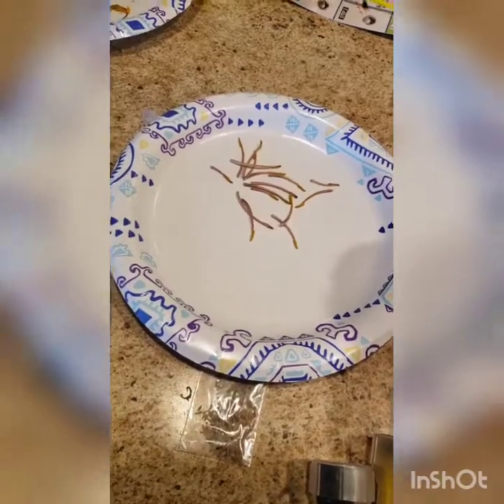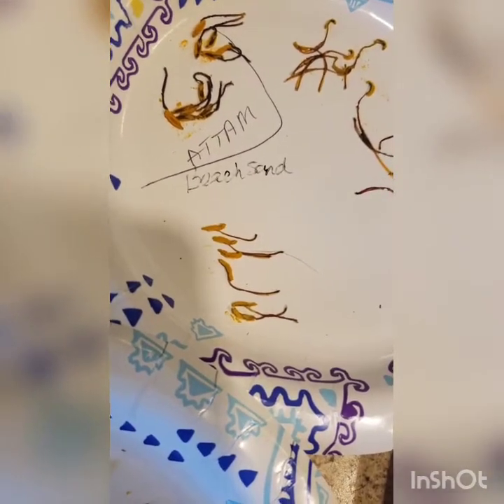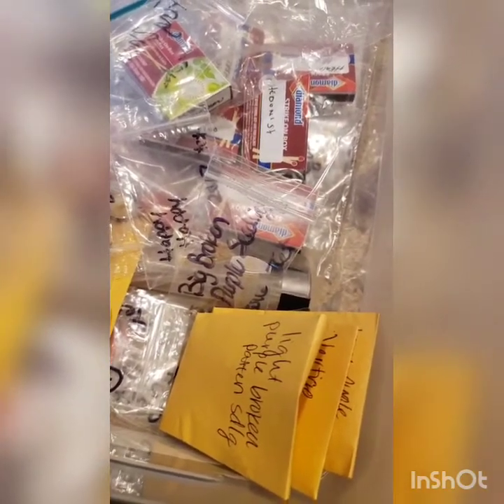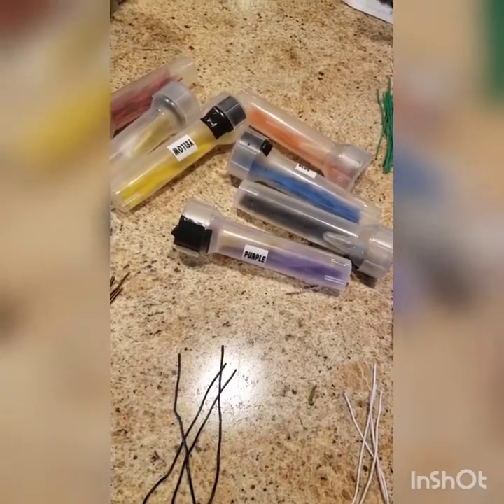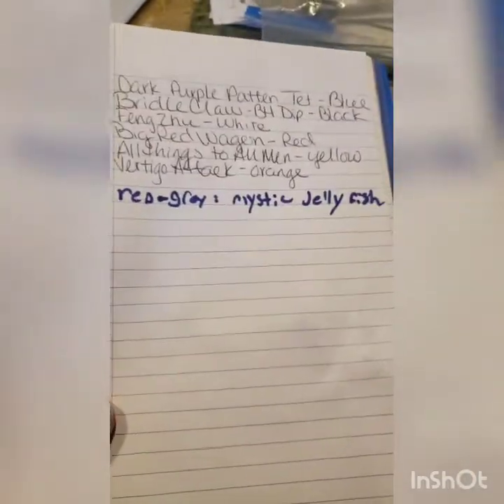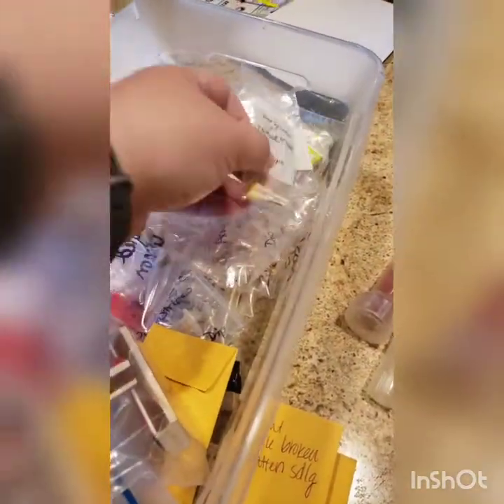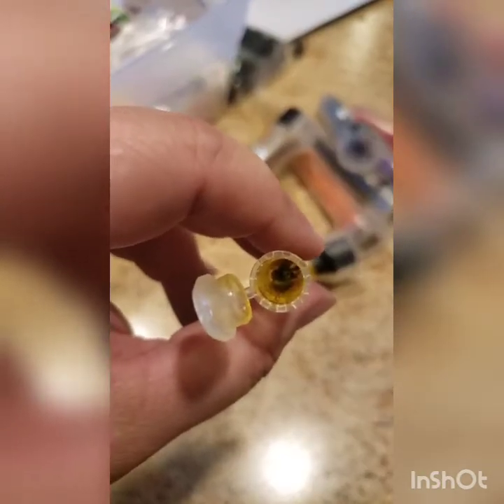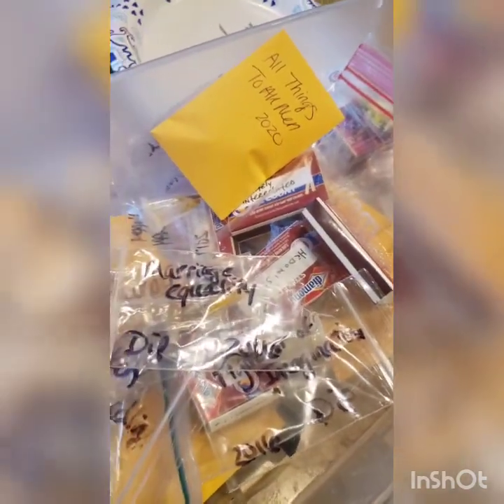Daylily Pollen Storage in Wisconsin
This is my method of collecting and storing daylily pollen for future use.